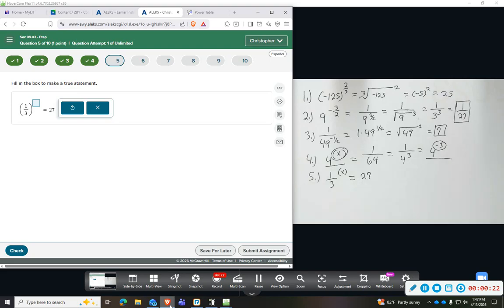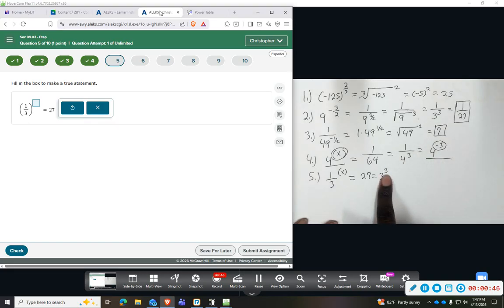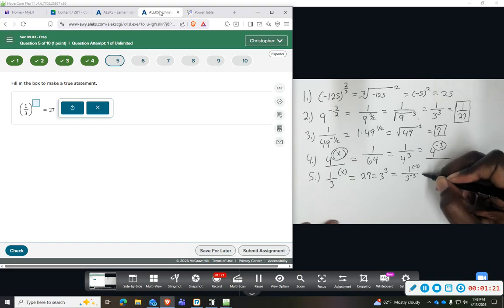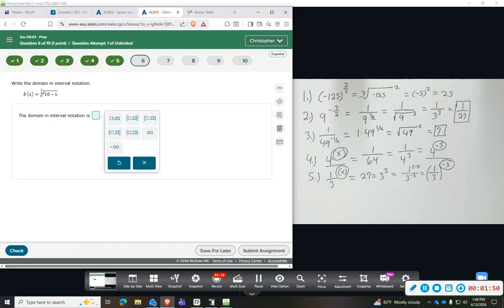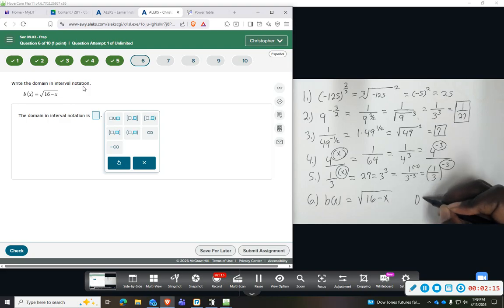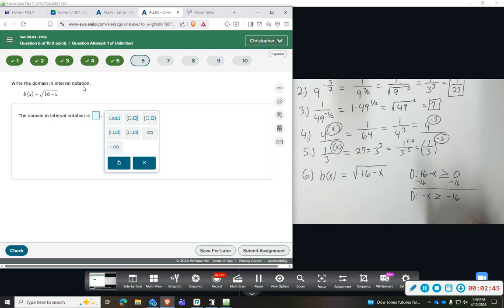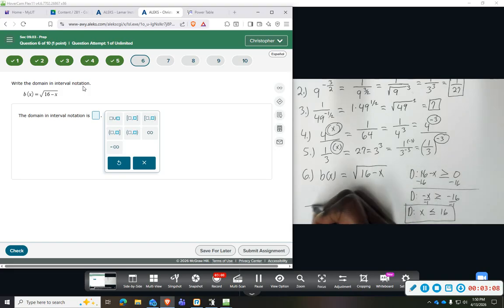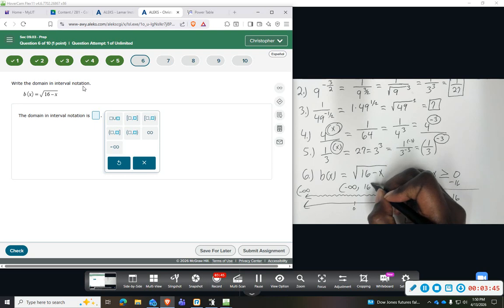LIT Aleks CA 9 3 Prep 5,6